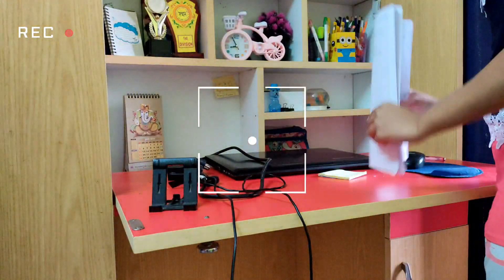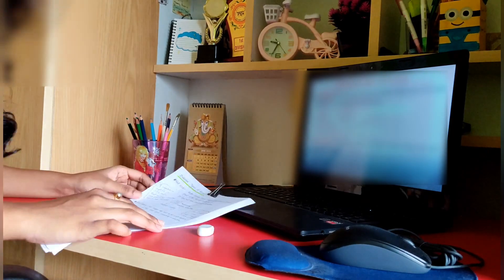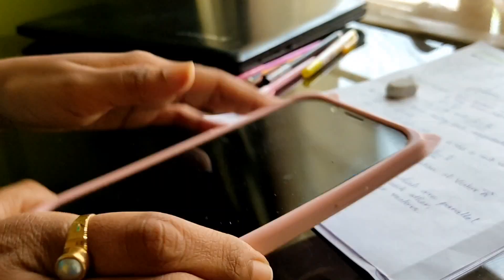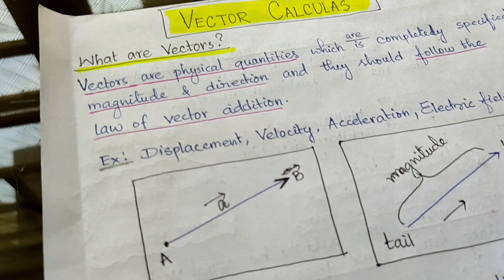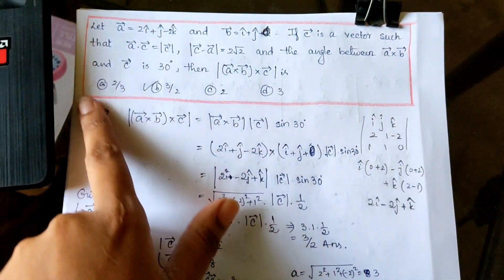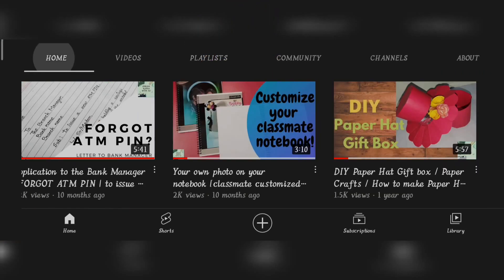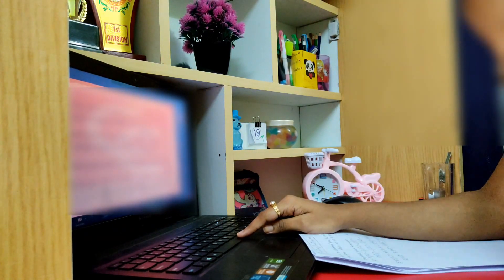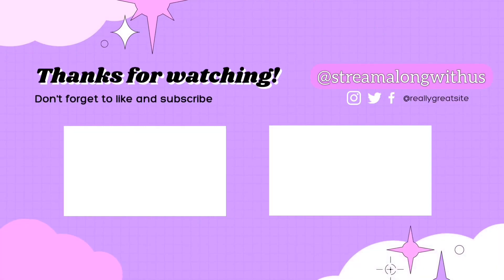day_3 || 21 DAY STUDY CHALLENGE | IIT-JAM Physics-DPP Sheet Questions👇 study vlog with study tips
I am an aspirant of IIT-JAM 2023 (PHYSICS). I graduated from West Bengal State University. My degree is in B.Sc.(Honours) Physics👩🏻‍🎓. I'm so grateful that you took out time to watch my video and I wish all the Good Luck and Happiness for you😄.
day_3 || 21 DAY STUDY CHALLENGE | study vlog with study tips | IIT-JAM Physics-DPP Sheet Questions👇
1️⃣Q:- A unit tangent vector at t=2 on the curve x=t^2+2,   y=4t−5,  z=2t^2−6t is equal to ____________.

2️⃣Q:- If a⃗ =2iˆ+2jˆ+3kˆ, b⃗ =−iˆ+2jˆ+kˆ and c⃗ =3iˆ+jˆ are such that a⃗ +λb⃗  perpendiculr to c⃗ , then find the value of λ.

stream along with us
(a multi vlog channel)

day 3  0:00
Tip 5  0:28
Tip 6  0:57
Tip 7  5:54